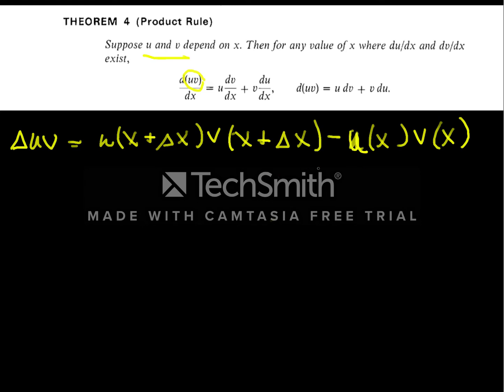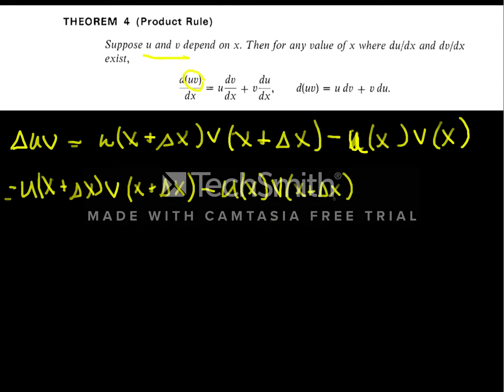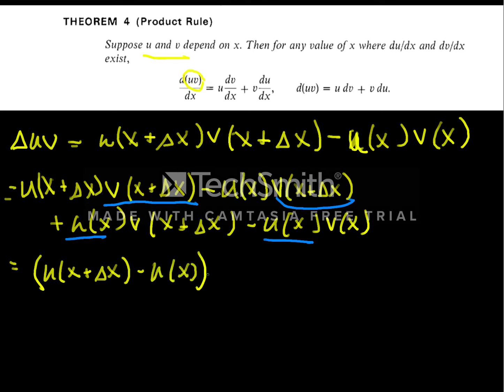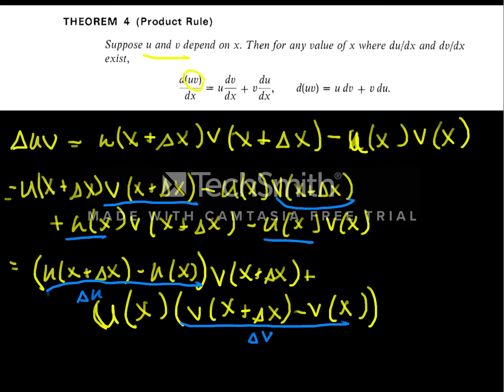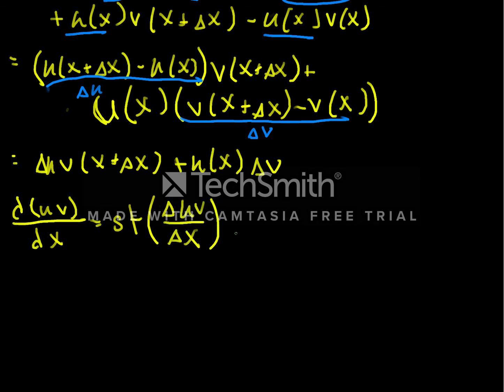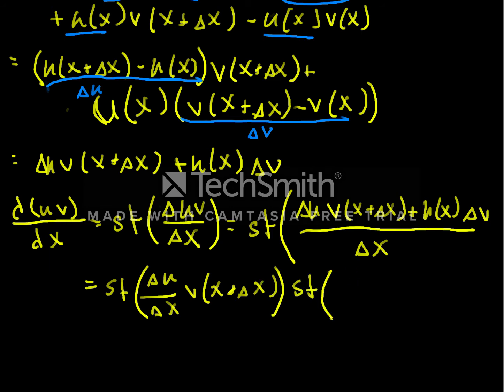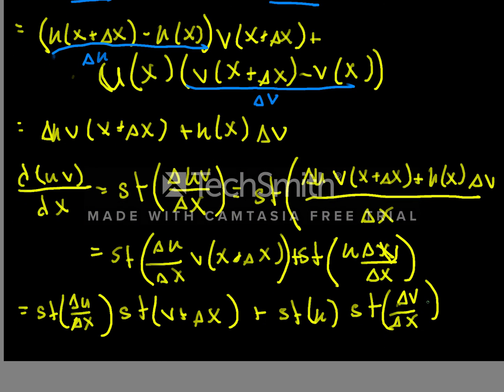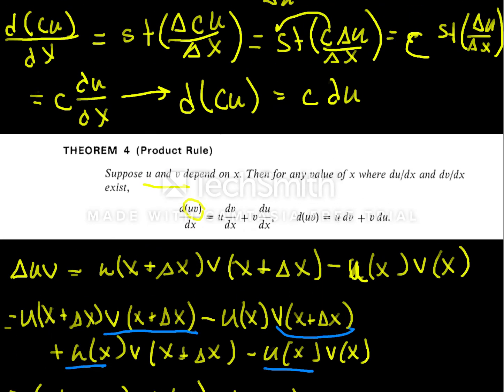Section 2.3 Pt1b